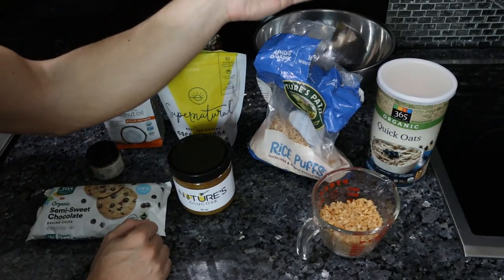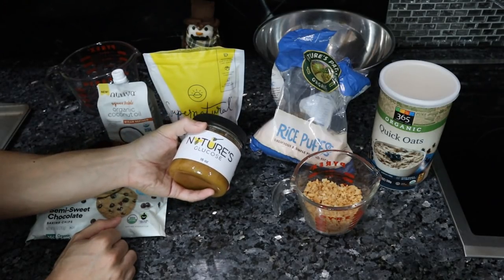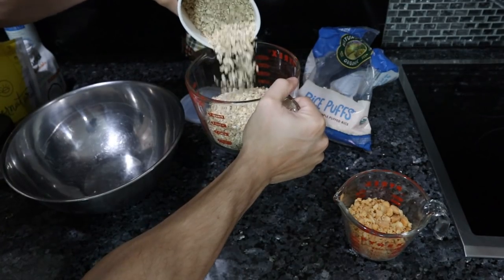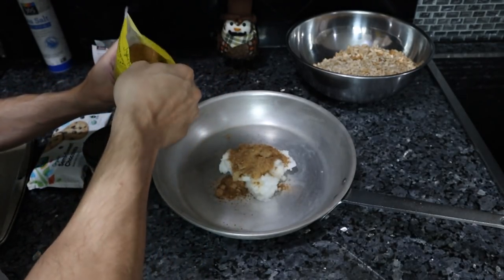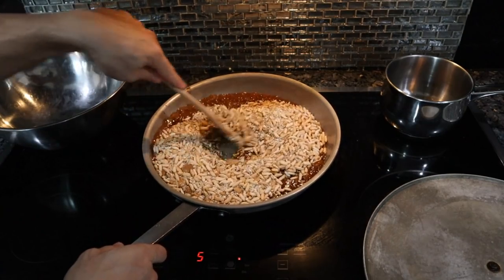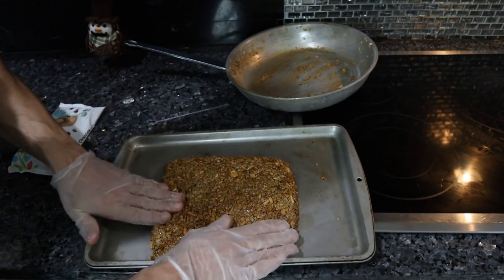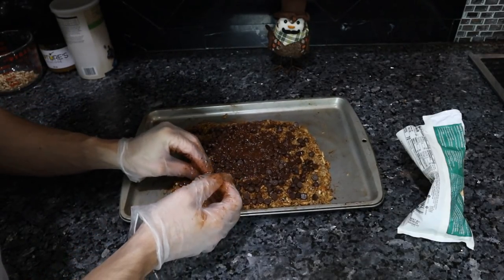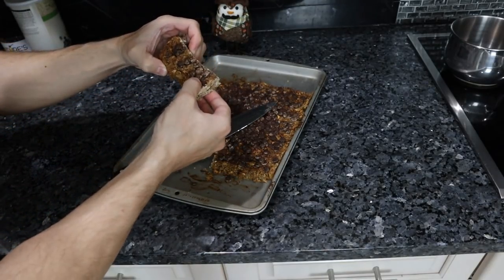Healthy CHEWY CHOCOLATE CHIP Granola Bars!